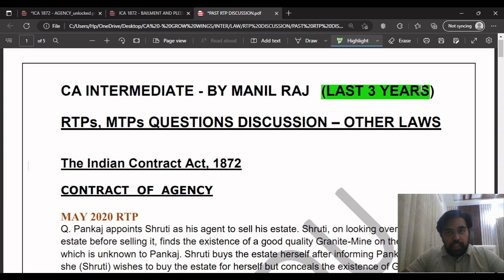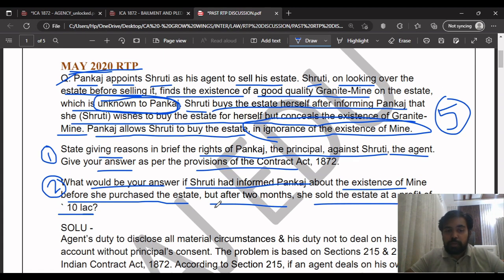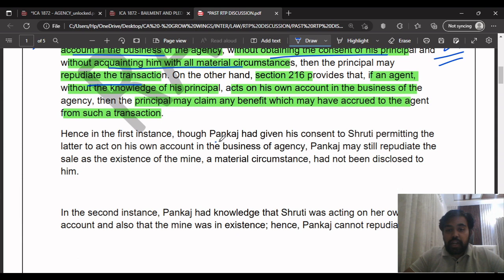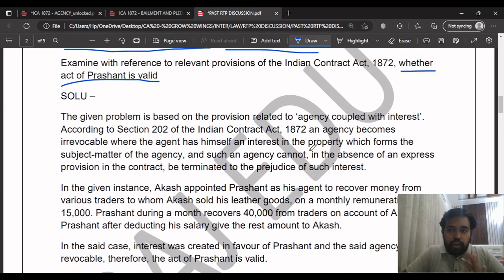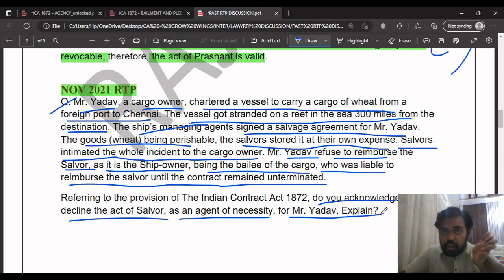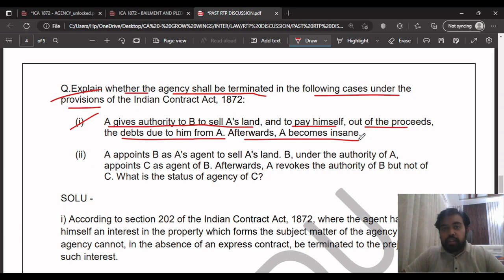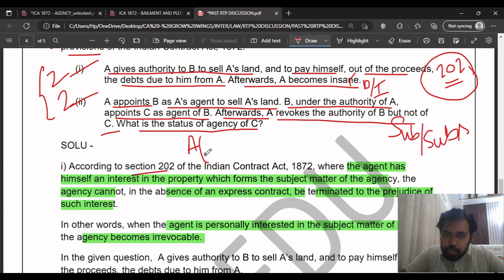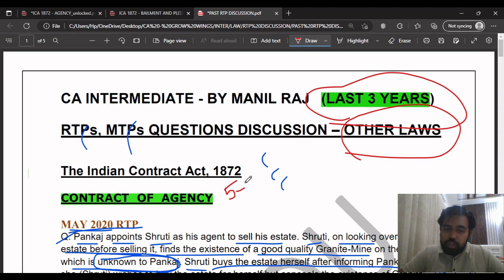MUST WATCH !!! CA INTER(MAY 2023) - AGENCY RTP, MTPs 🔥✍😮caexams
Hi Inter students  !!!
Watch the video in 1.5x or 2x .
Mark the important questions and read it twice or thrice before exams.

This video contains my views and tips.
If it was helpful , thats good , it served its purpose.

Study well, Good luck !!